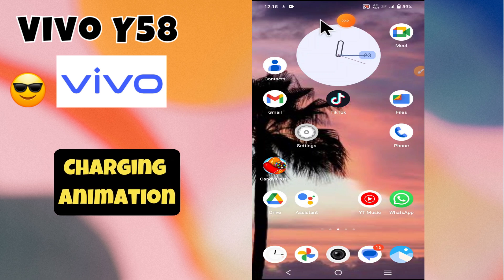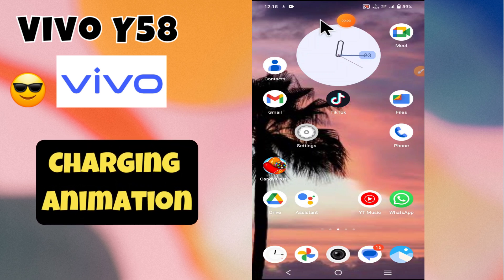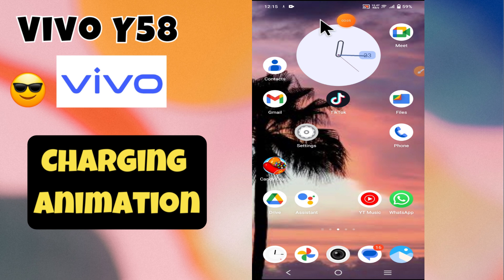Charging Animation on off Vivo Y58 || How to use charging animations || Charging animation settings